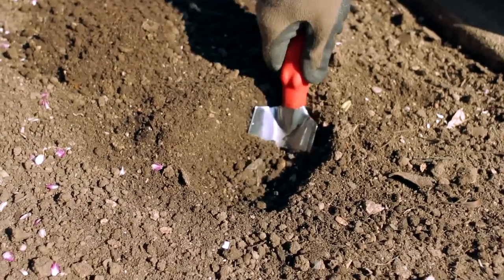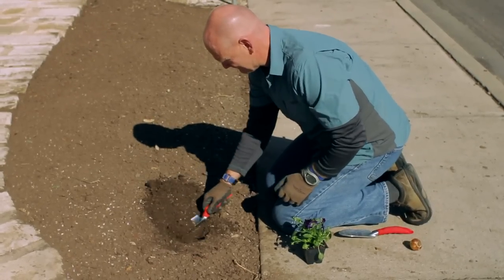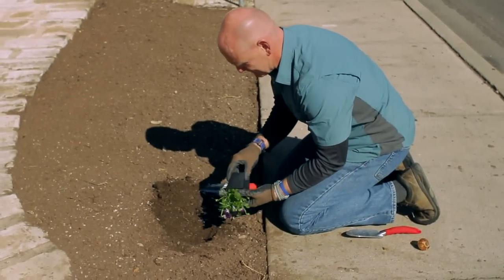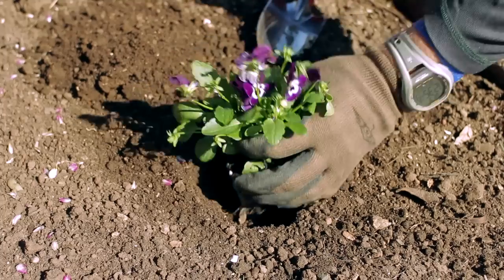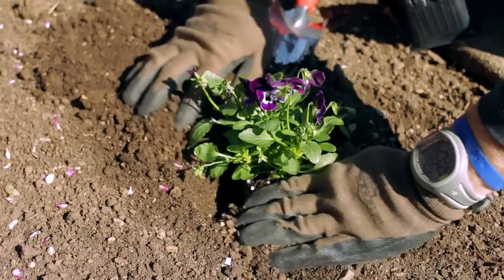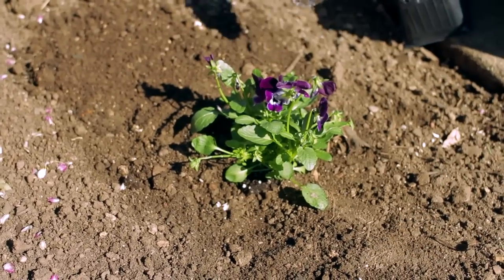How to Use a Trowel : Garden Tool Guides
Using a trowel requires you to keep a few very important things in mind. Find out how to use a trowel with help from an expert with over two decades of experience working in Garden Centers in this free video clip.